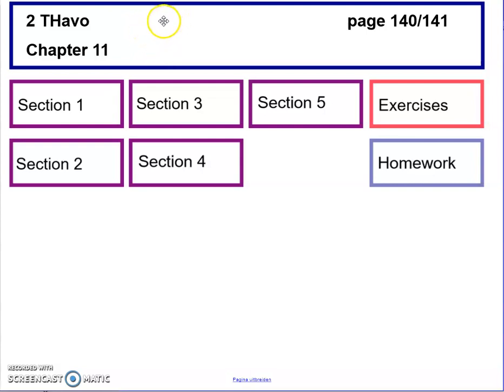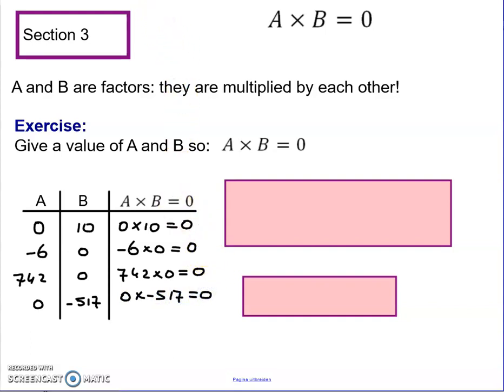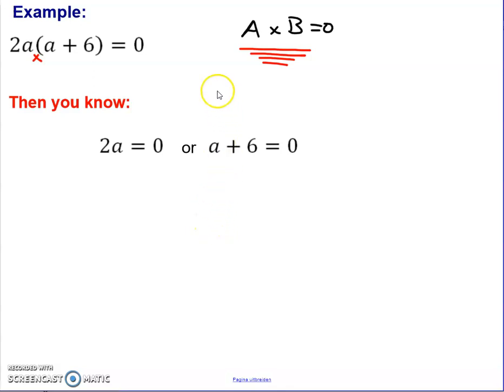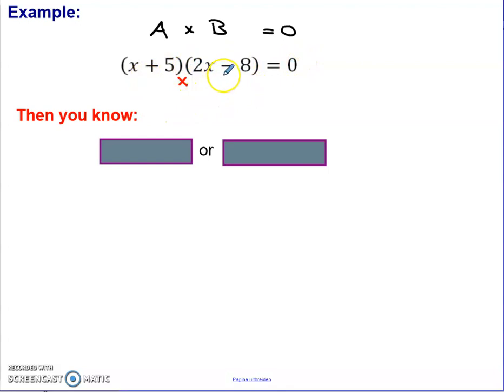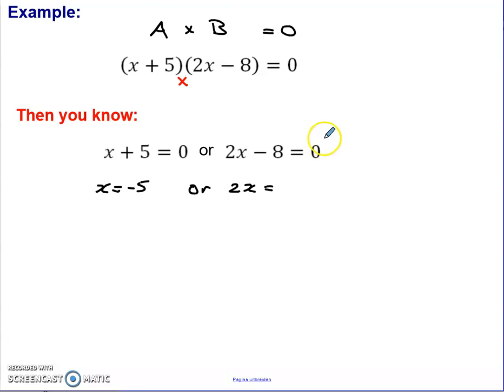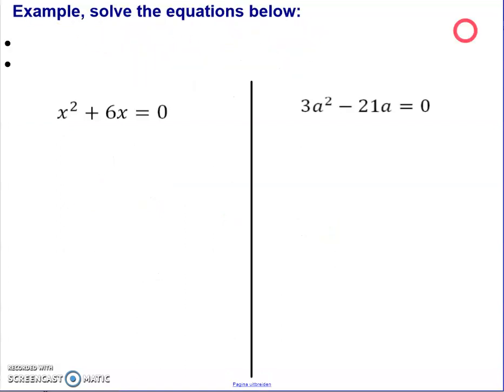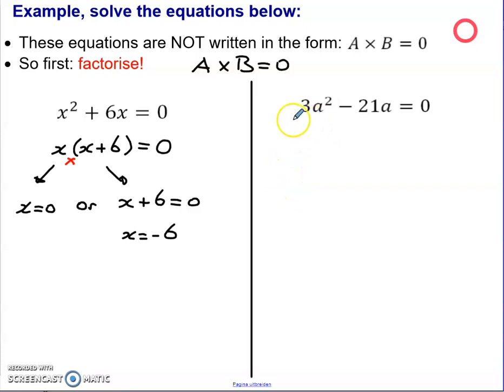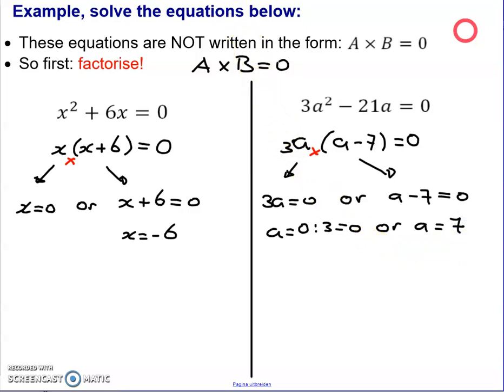Klas 2Thavo Chapter 11 Section 3